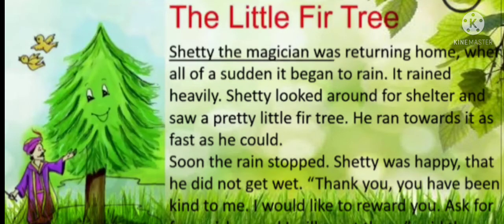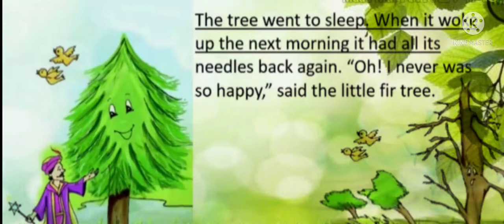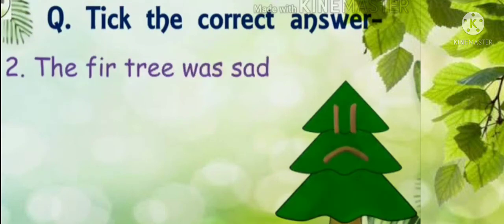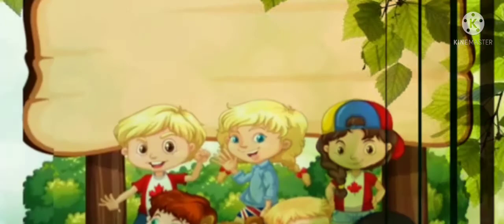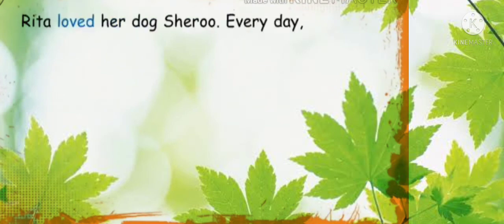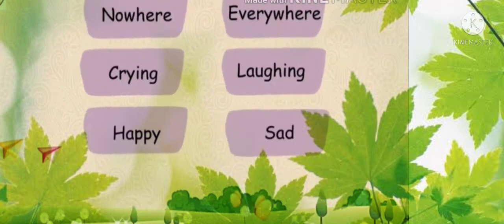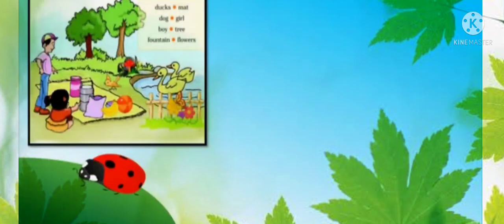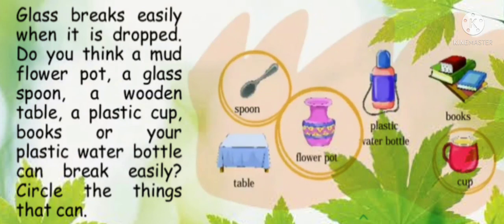Grade 4 English Marigold Unit 2 The Little Fir Tree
Grade 4 English Marigold Unit 2                    The Little Fir Tree  Story, New word and textual exercise.